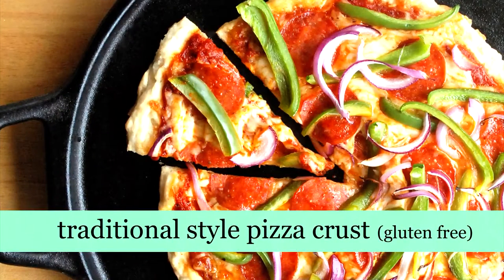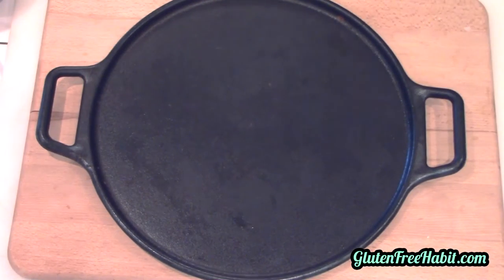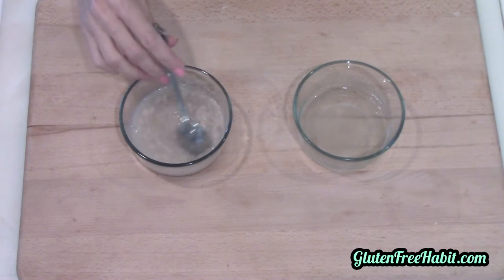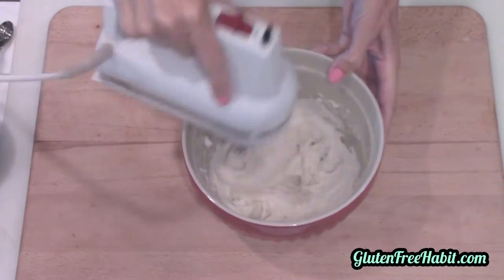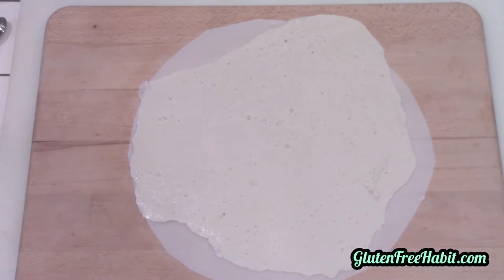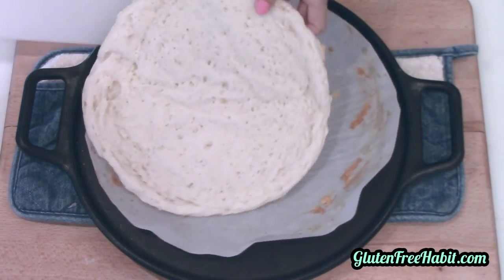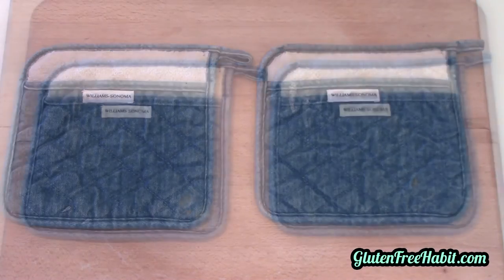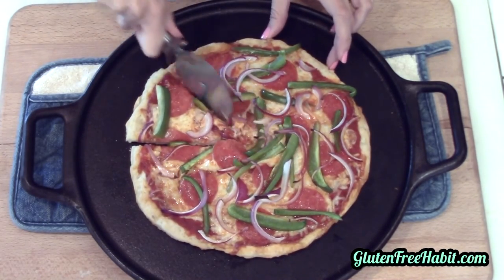GLUTEN FREE PIZZA DOUGH RECIPE How To Make The Best Gluten Free Pizza in the History of the World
GLUTEN FREE PIZZA CRUST RECIPE THAT IS SERIOUSLY DELICIOUS ! Pizza that you will love.

** UPDATE ** UPDATE ** GET MY IMPROVED PIZZA CRUST RECIPE AT MY NEW Thank You!

This pizza crust has all the qualities that I love in pizza…a chewy texture, a slightly crispy crust, and just enough sturdiness to hold all the toppings that I want. My family says that they would never know that this is gluten free pizza. Success! This is a delicious pizza crust that you will want to eat, instead of one that you just tolerate (like that pathetic cracker-like stuff that tries to pass itself off as pizza). This recipe represents much trial and error in my kitchen, and I’m finally happy to say that I LOVE THIS PIZZA CRUST and I’m proud to share it with you!

**ATTENTION EVERYONE: I HAVE IMPROVED ON THIS RECIPE :) PLEASE SEE MY UPDATED RECIPE "THE BEST GLUTEN FREE PIZZA CRUST IN THE WORLD" HERE:

RECIPE:
TRADITIONAL STYLE PIZZA CRUST gluten free
INGREDIENTS:

¼ cup brown rice flour
¼ cup white rice flour
¾ cup potato starch
½ tsp. salt
1 tsp. xanthan gum
1 tsp. garlic powder
1 tsp. baking powder
1 tsp. olive oil
2/3 cup hot tap water
1 ½ tsp. active dry yeast
1 tsp. granulated sugar
1 tsp. unflavored gelatin

GETTING READY:
1. Cut a piece of parchment paper to the size of your pan
2. Proof your yeast by adding the yeast and the sugar to 1/3 cup hot tap water. Stir gently and set aside. This will test to see if your yeast is still active. Yeast should start to foam in a few minutes.
3. To the other 1/3 cup hot tap water, add gelatin and stir to dissolve. Set aside.
4. Preheat oven to 400 ̊ and place in your empty baking sheet or pizza pan to pre-heat.

DIRECTIONS:
1. In a large mixing bowl, stir together brown rice flour, white rice flour, potato starch, salt, garlic powder, baking powder, and xanthan gum.
2. Now add olive oil, yeast mixture, and gelatin mixture. Mix at medium speed until dough is smooth. Dough will be sticky and will not resemble gluten dough. That’s o.k.!
3. To roll out dough: Spray your pre-cut parchment paper with non-stick cooking spray and lay on work surface. Place dough in center, and lay another parchment on top (also sprayed with non-stick spray.)
4. Roll to desired thickness, remove top paper, and finish shaping dough by hand. Create a slightly thicker outer edge on your dough to keep in sauce and toppings.
5. Loosely cover with plastic wrap, and set in warm place for 30-40 minutes. Dough will rise slightly.
6. After 30-40 minutes, remove heated pan from oven.
7. Remove plastic from dough and transfer to pre-heated baking sheet by sliding parchment carefully over to heated pan.
8. Bake for 6-7 minutes. You will bake it again after topping the pizza.
9. Remove from oven, and move pizza crust and parchment off of hot pan to a cutting board to top.
10. Increase oven temperature to 450 ̊. Return empty pan to oven to pre-heat again.
11. Top your pizza with gluten free sauce, cheese, and favorite toppings.
12. Remove pan from oven and carefully slide the topped pizza onto the heated pan without the parchment. (Trust me on this one…it will help to create a slightly crispy crust that is so important to great pizza!)
13. Bake for about 8-9 minutes or until toppings are done and crust is lightly golden.
14. Remove and enjoy!!!